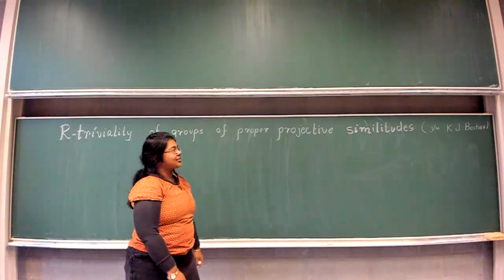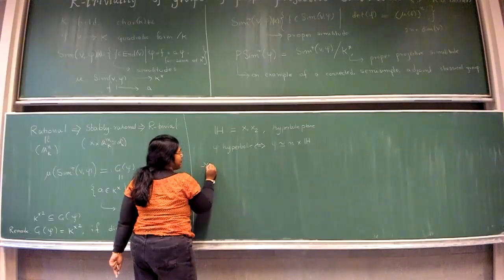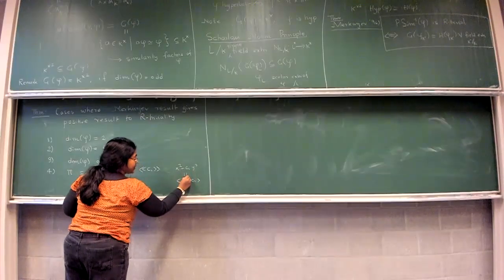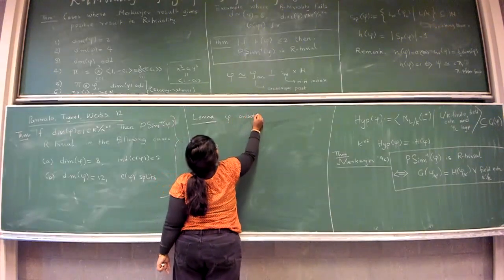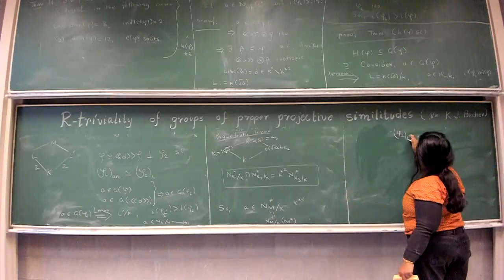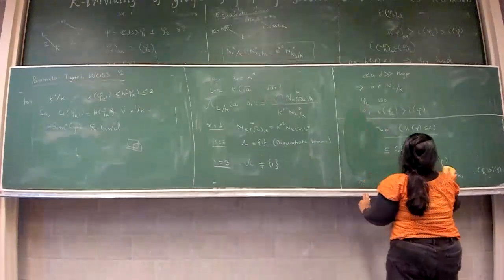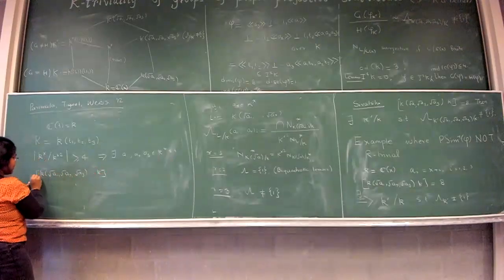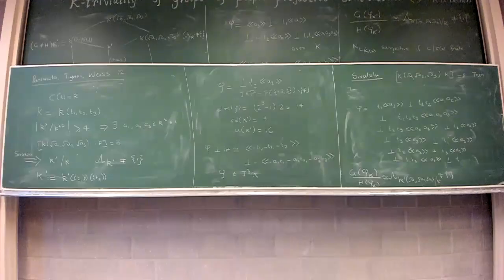R-triviality of groups of projective similitudes - Archita M.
Talk by Archita M. (University of Antwerp), at the Antwerp Algebra, Geometry and Number Theory Seminar on October 31, 2025.

For a quadratic form φ over a field of characteristic different from 2, we study whether its group of proper projective similitudes PSim+(φ) is R-trivial. This was already known to be true when φ is a tensor product of a Pfister form with a form of odd dimension. Pfister forms are forms of splitting height 1. We extend this result and show that PSim+ is also R-trivial for any odd multiple of a form of height 2. We obtain new sufficient conditions in terms of height of a quadratic form φ. We further provide new examples of quadratic forms φ such that PSim+(φ) is not R-trivial. In particular, we find such an example over C(X, Y, Z). This is joint work with K. J. Becher.